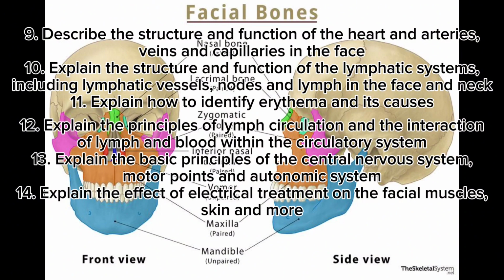Facial Electrical treatments Questions that may come in your exam